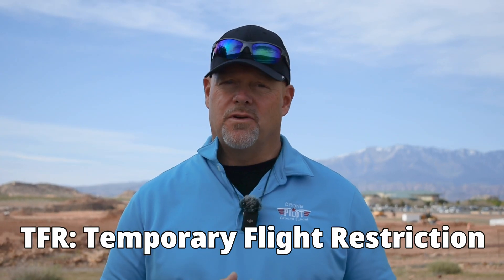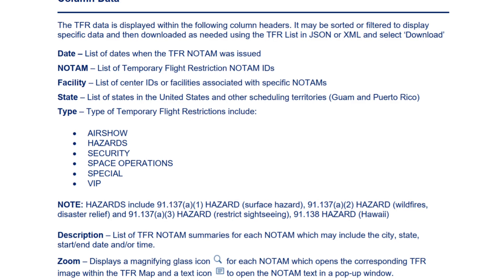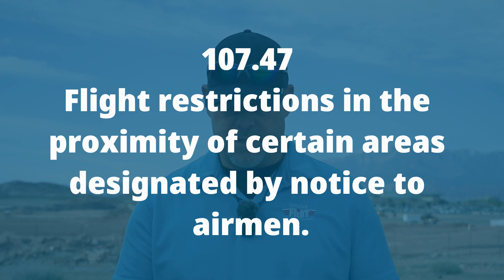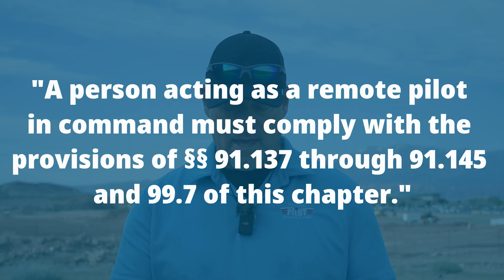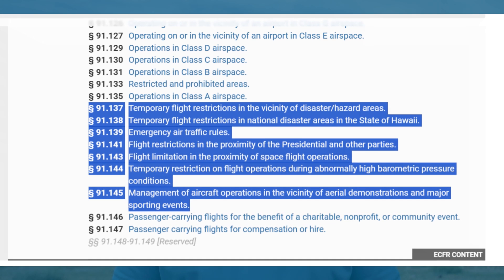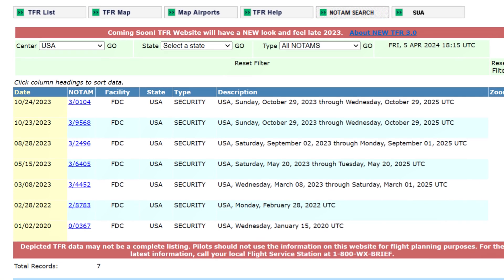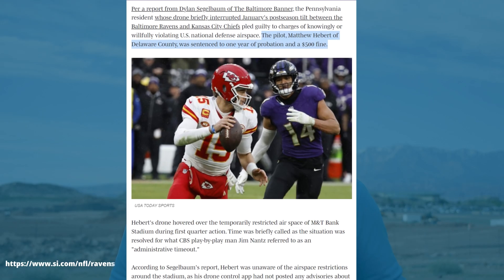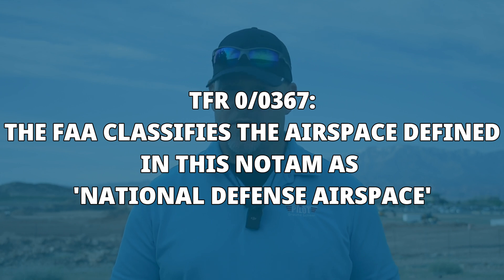Can I Fly My Drone Without Checking TFRs?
In this video, we answer the question of if you can fly your drone without checking temporary flight restrictions (TFRs). We explain what TFRs are and the different types of restrictions that come along with them.

0:00 Introduction
0:33 What is a Temporary Flight Restriction (TFR)
1:55 Long Form TFRs
2:33 Recap